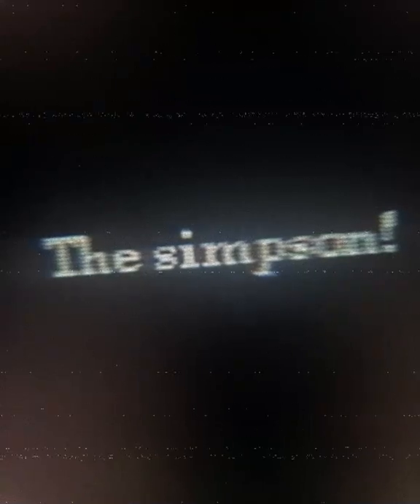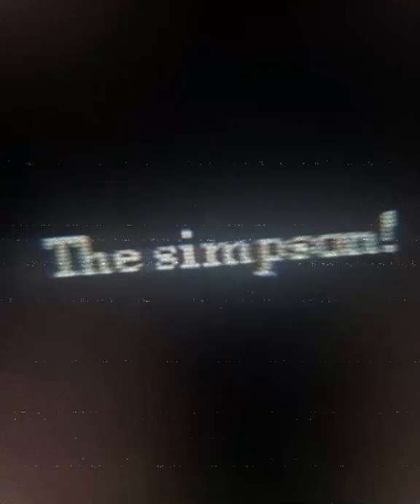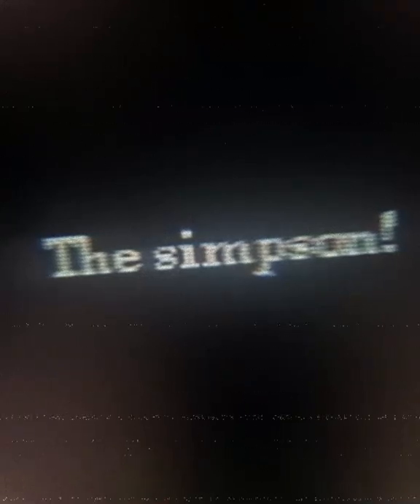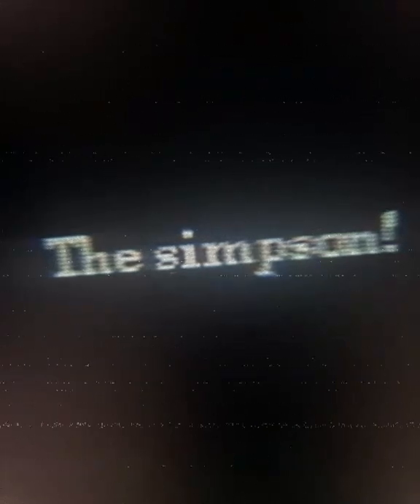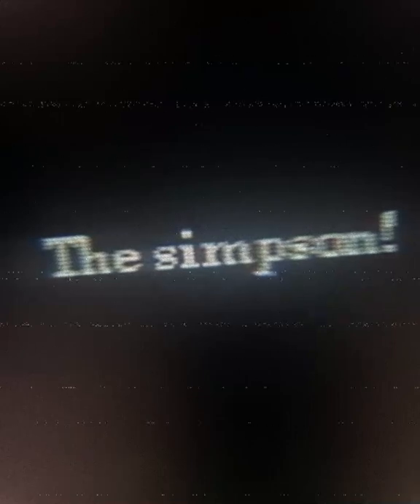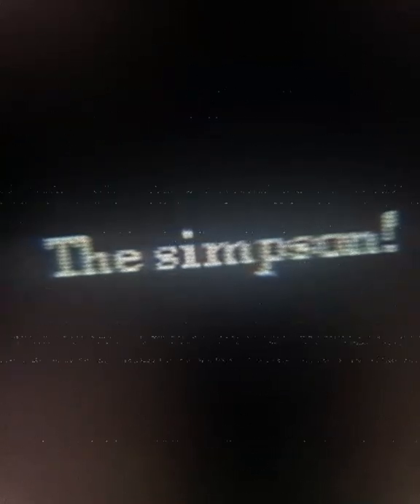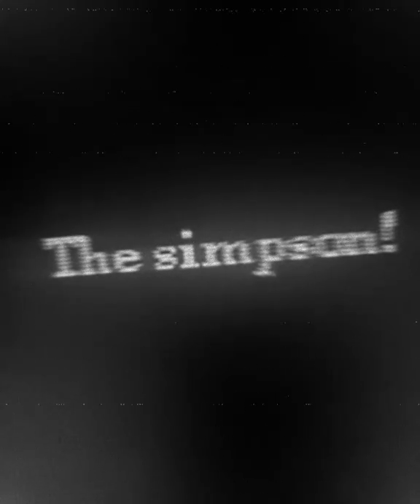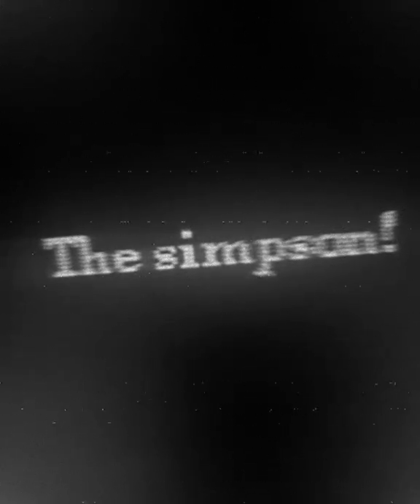(Creepypasta) A Weird Simpsons DVD (by Acreepypastafan)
Credit: Acreepypastafan, Disney, FOX, and Uberduck

Sound FX from:
Chosic
Disney Wiki
FindSounds
FreeSFX
Freesound
SoundBible
Sounddogs
Soundeffects Wiki
Sound Ideas
Storyblocks
The Sounds Resource
Videvo